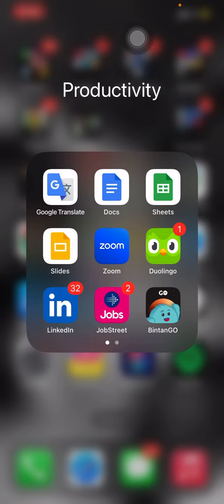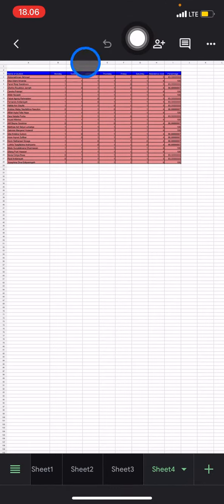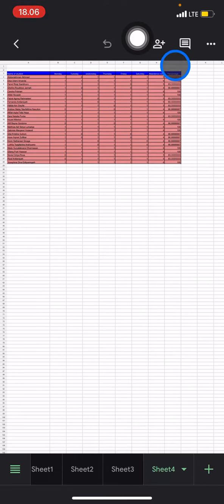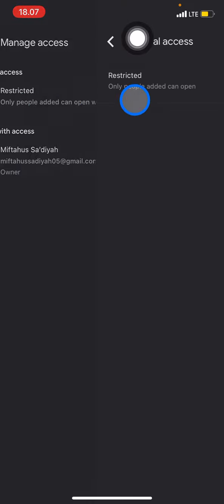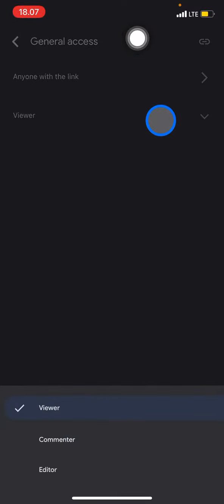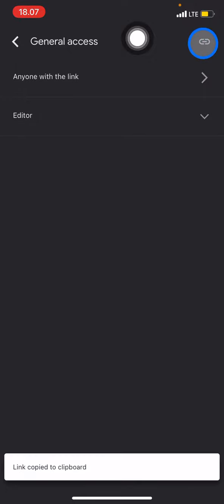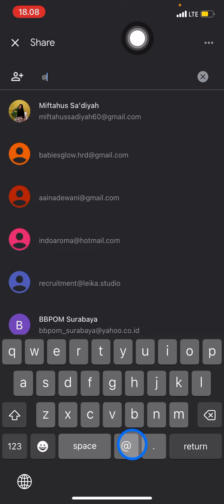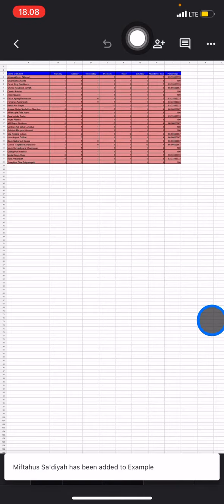How to Work in Google Sheets | iOS iPhone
Why people use google sheet for work? It is because google sheet provides the access for multiple user. It helps to generate the task fast and efficient. Here is how to work in google sheets